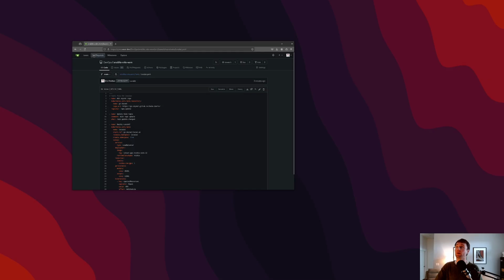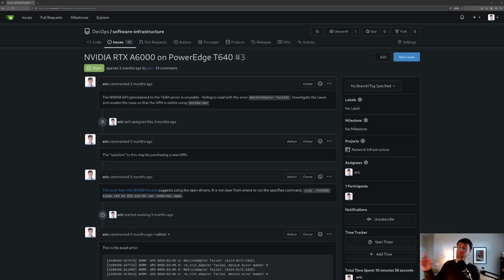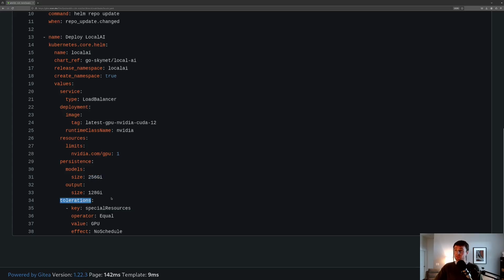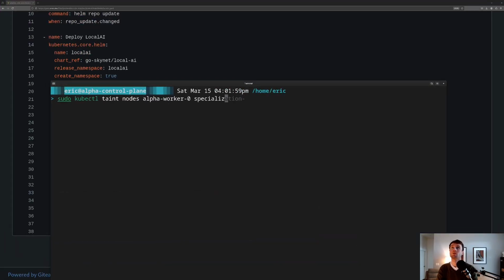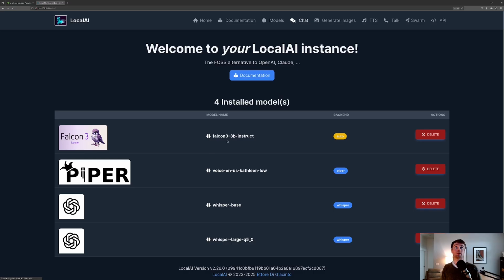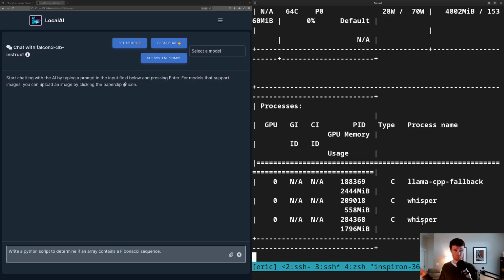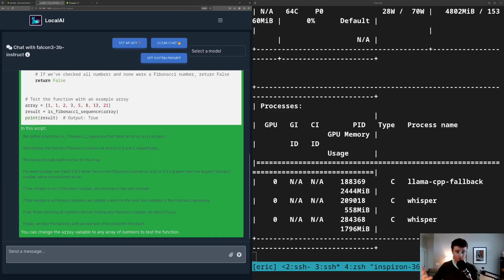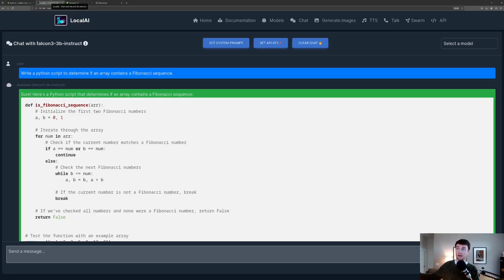LocalAI on Kubernetes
# Chapters
0:00 Intro
7:06 LocalAI on K8s
21:03 Content pipelines

# Topics
- [x] Audio issues from last stream
- [x] NVIDIA RTX A6000 update
- [x] LocalAI on Kubernetes
  - [x] Content pipelines
- [x] Upcoming stream schedule